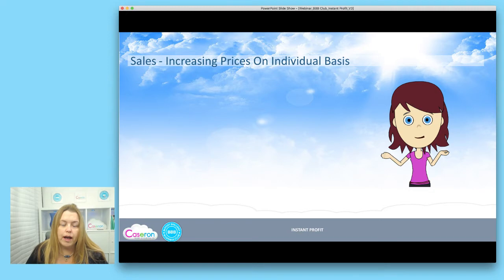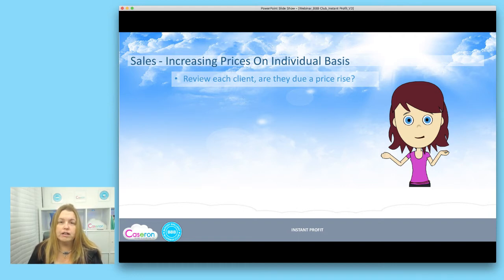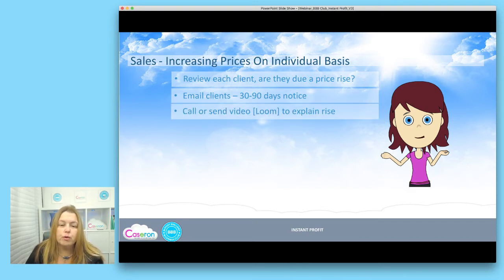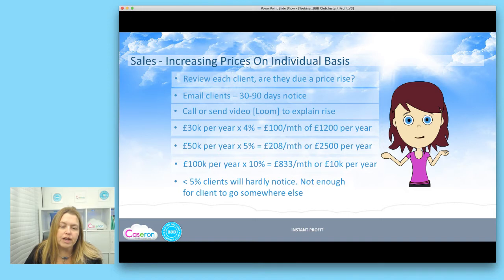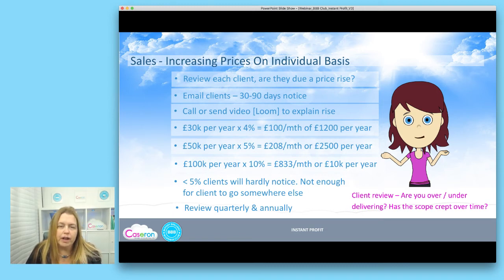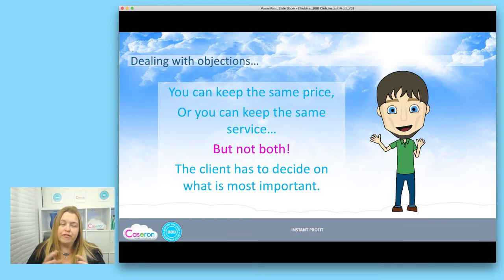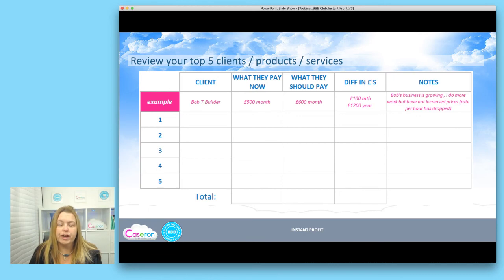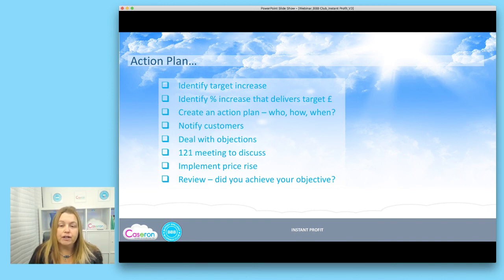Instant Profit Series - Raising Prices On An Individual Basis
1. FREE STUFF! Join our FREE Bloody Brilliant Business Club to discover how to prioritise profit, generate more cash and save time managing your business financials 👉🏻

2. MORE FREE STUFF!? Book a FREE 20-minute strategy call with me and let's talk about what you want to achieve for yourself and your business - it might be more profit, more time, more freedom - or something else entirely! Tell me about your biggest business challenge today and how you would like me to help you achieve your goal 👉🏻

3. Join PROFIT HACKERS Membership - For entrepreneurs working on their first or next £5K per month take home 👉🏻

4. Join The PROFIT PROGRAM - For entrepreneurs working on their first or next £10K per month take home 👉🏻

5. Looking for a new accountant to help you hit your profit goals? Book your no-cost, no-obligation 20-minute DISCOVERY CALL here 👉🏻